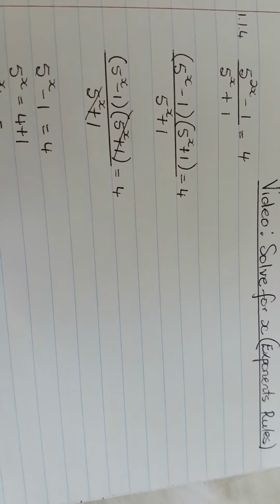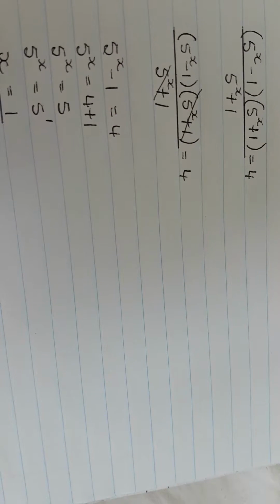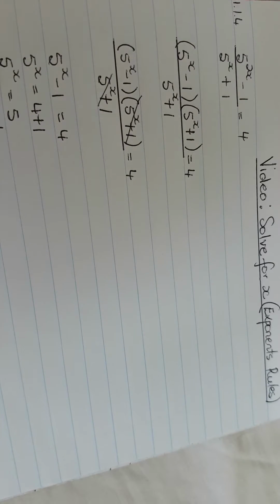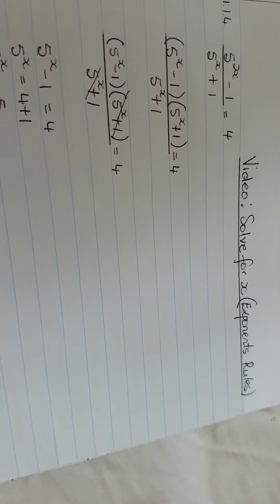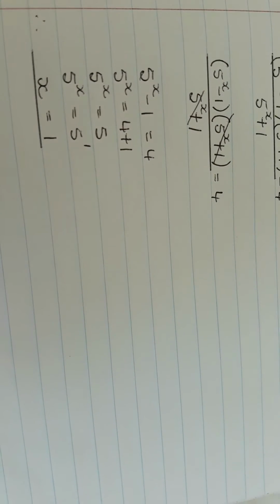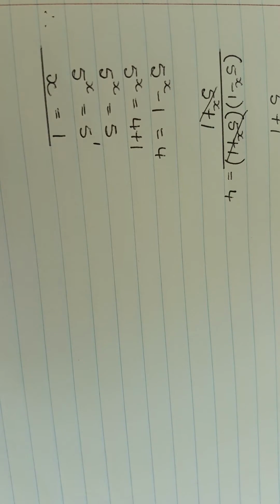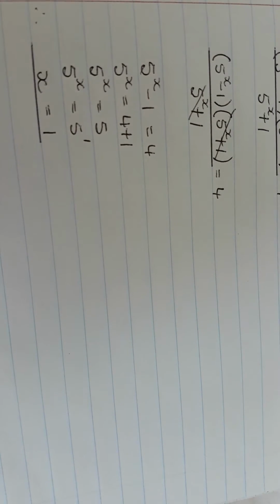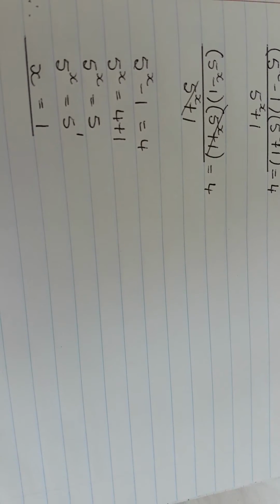Solve for x - Exponents